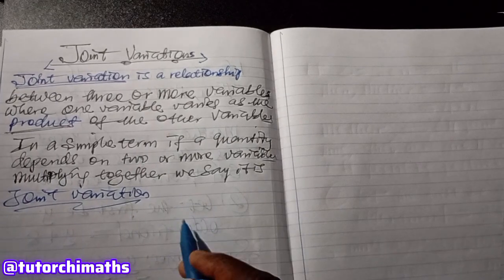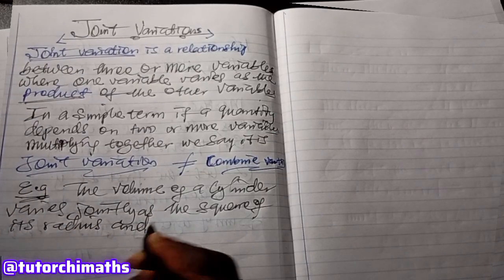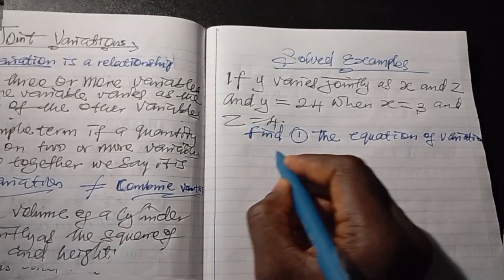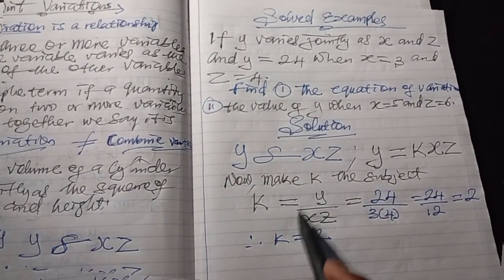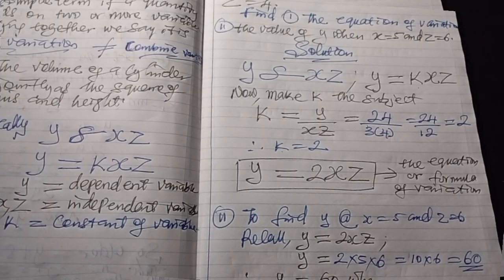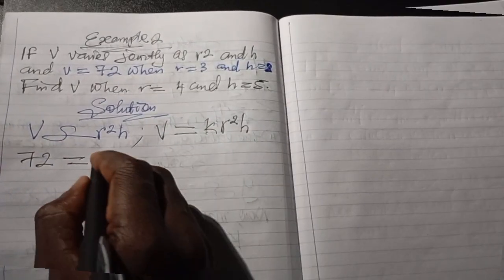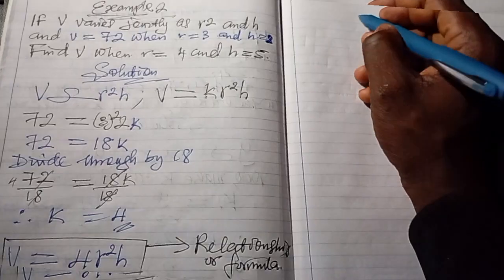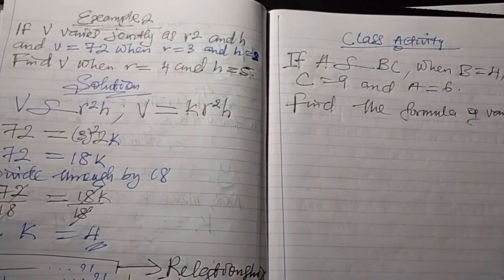VARIATIONS PART 3 | Joint Variation Explained with Solved Examples | Easy Maths Tutorial.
Welcome to Variations Part 3!

In this lesson, we explain JOINT VARIATION in a simple and easy-to-understand way. You will learn:

✅ Meaning of Joint Variation
✅ How to form Joint Variation equations
✅ Finding the constant of variation (k)
✅ Solving Joint Variation word problems
✅ Step-by-step worked examples
✅ Examination-style questions and solutions

This lesson is suitable for:
📚 WAEC Candidates
📚 NECO Candidates
📚 JAMB Candidates
📚 GCSE/IGCSE Students
📚 Anyone learning Algebra and Variations